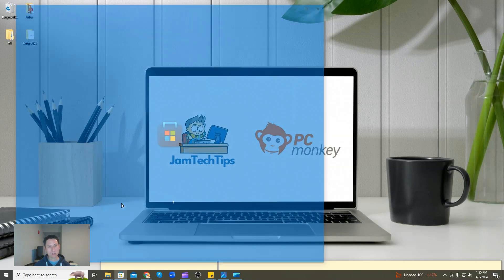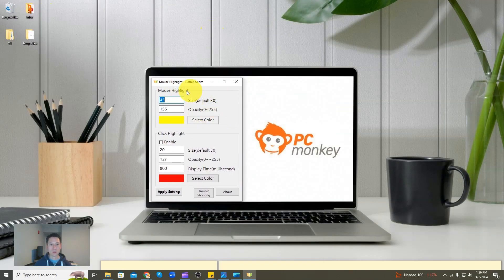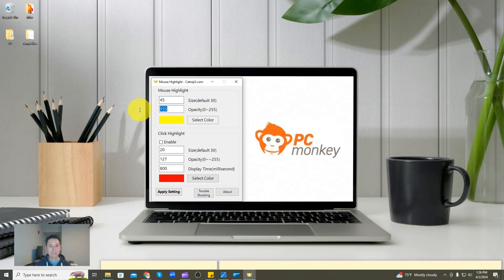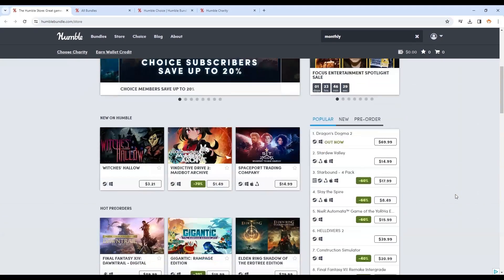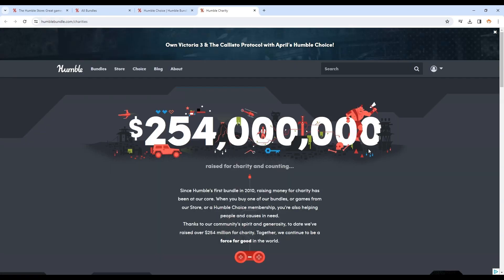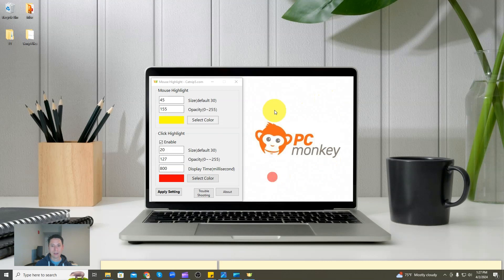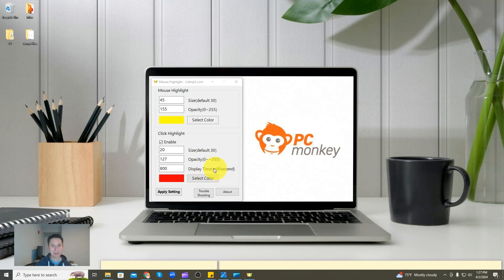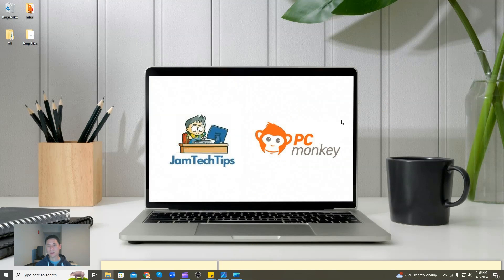How To Make Highlight Circle Halo Mouse Pointer for Windows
Ill show you in this video how to apply the Highlight or Circle to your mouse pointer as you have seen on tutorial vidoes. It does a great job of helping your viewers keep track of where you mouse is going. Check out the FAQ's and the Related Links below for more helpful info !!

FAQ's:

(edited 7/25)